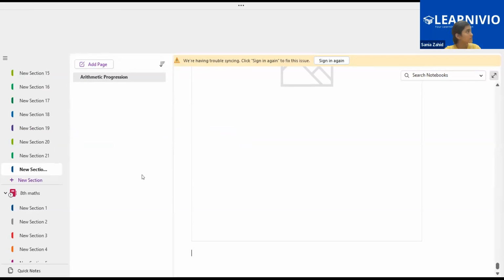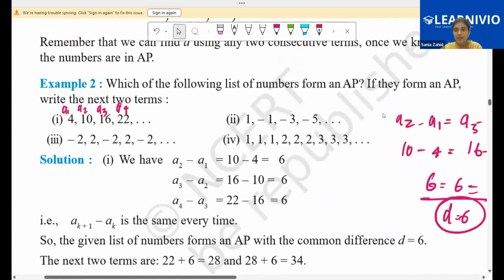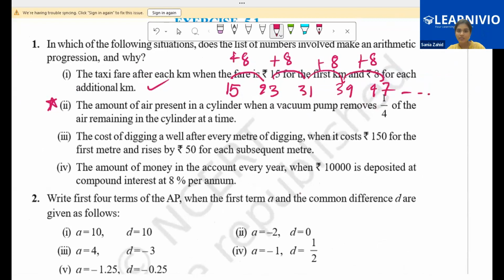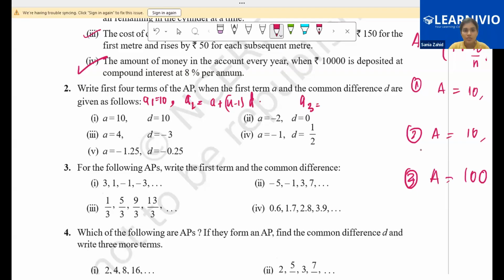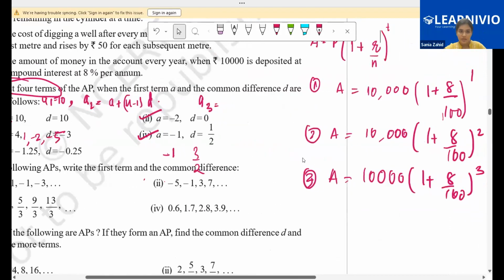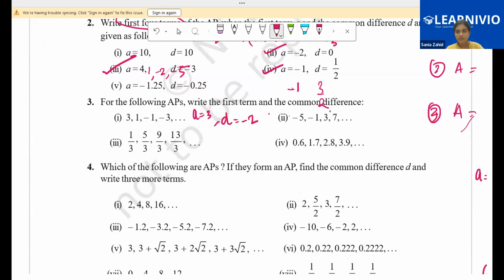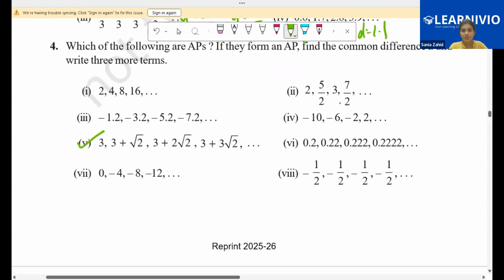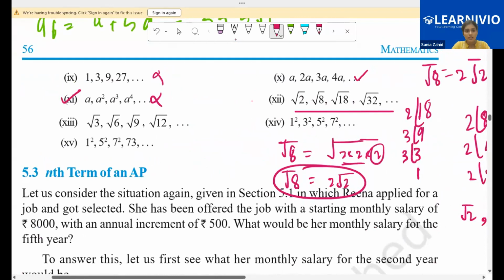Learnivio | Chapter : Arithmetic Progressions | Lect | 10th CBSE M3 15-07-2025